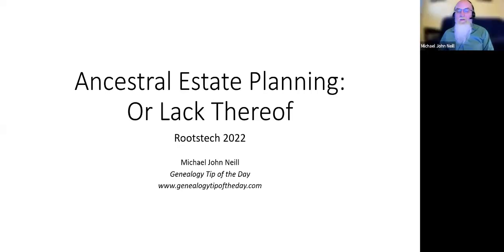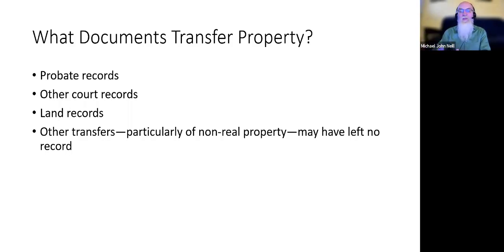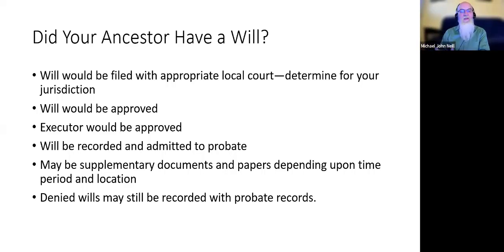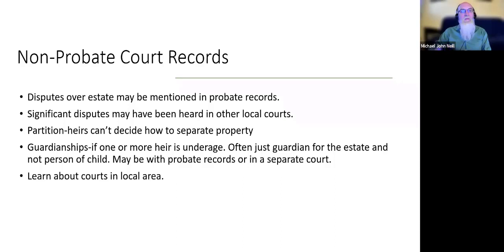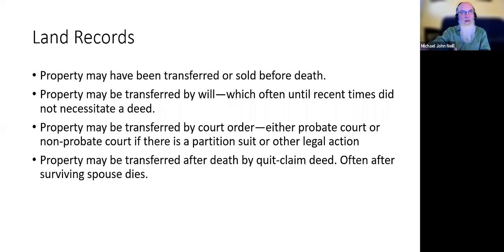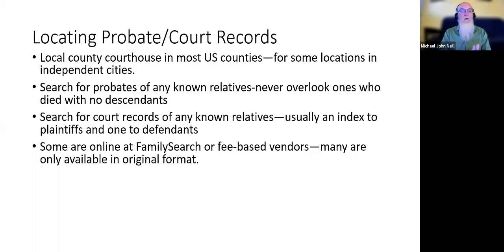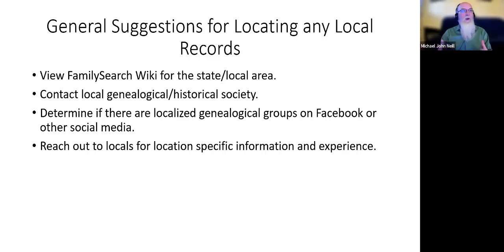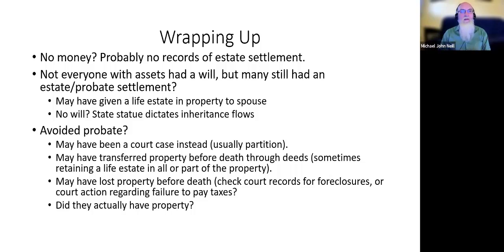Ancestral Estate Planning Or Lack Thereof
Confused by what your ancestor did to settle their earthly affairs? We will look at ways your ancestor may have settled his estate or had it settled for him. Either process can tell you more about your ancestor, his family, and his life.